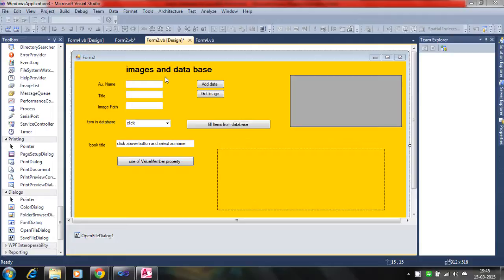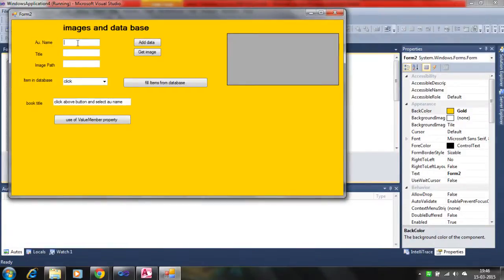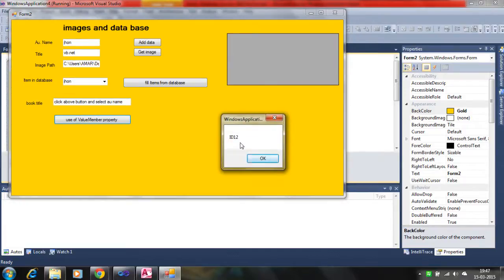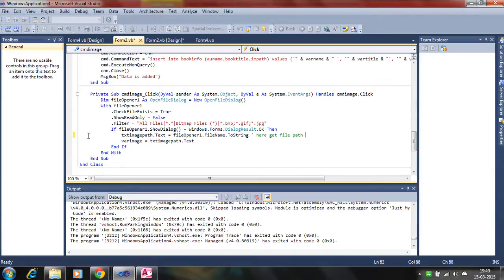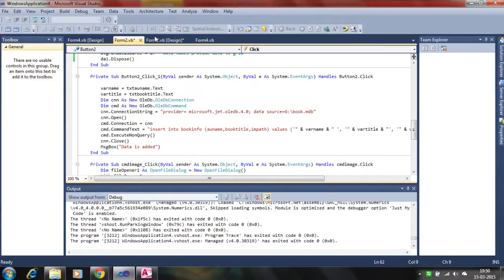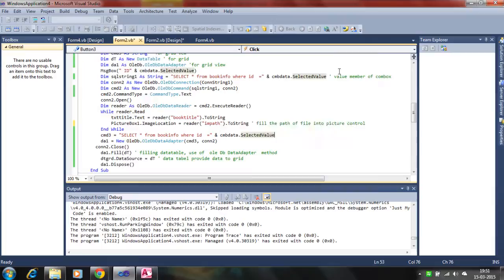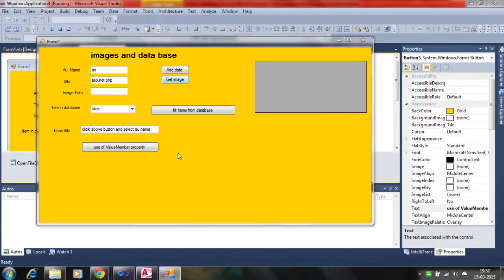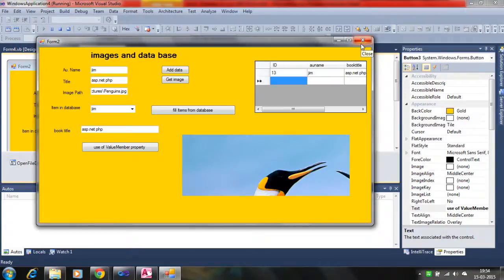images store into ms access data base use of vb visual basic 2010 part 7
how insert image using vb into ms access databasein this tutorial i explained how image store in ms access data base
using vb visual basic 2010. in this lesson we store the path of image not
actually image. we get path of image from data base using select command
and provide to picture box control. this ado.net programing working
with image and data base programming. the combo box fill and grid fill method
 is also explained in this video. fill text box ,grid, combo box, picture box  from
data base